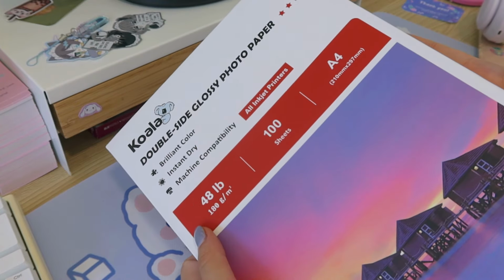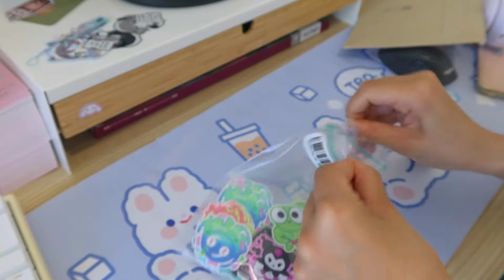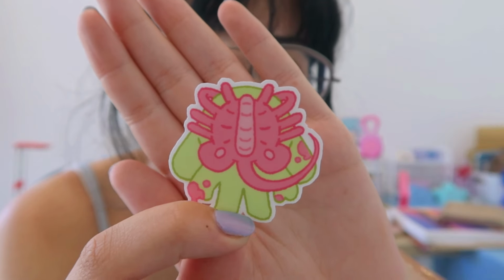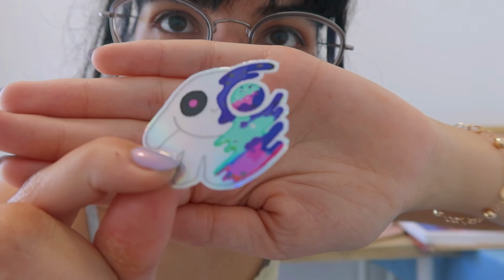Studio Vlog 📦: New arrivals, hikes, packing orders, market prep & more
~Heyy ( •̀ ω •́ )✧ This one is a bit all over the place I hope yall don't mind that xD I'm just getting started on the art market prep that is coming up next weel! Wish me luck :)

🐟 My Links :)

🐟 Etsy Shop